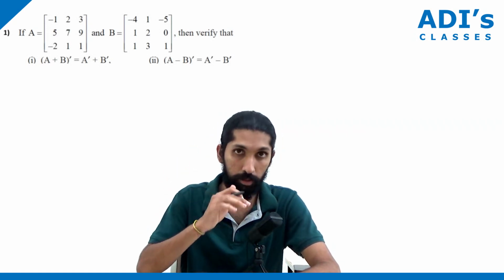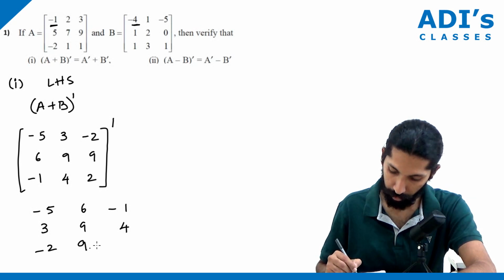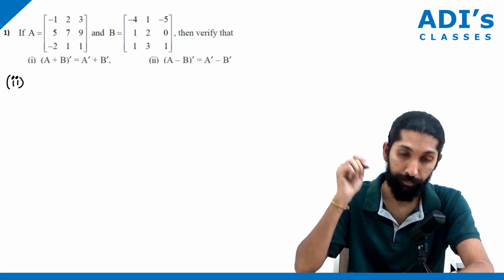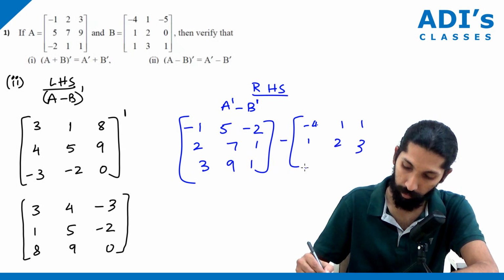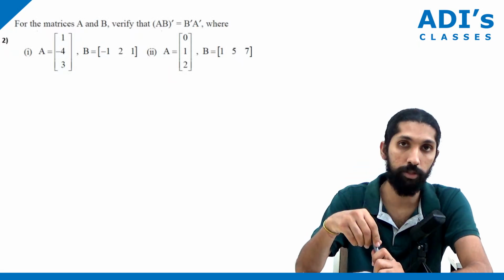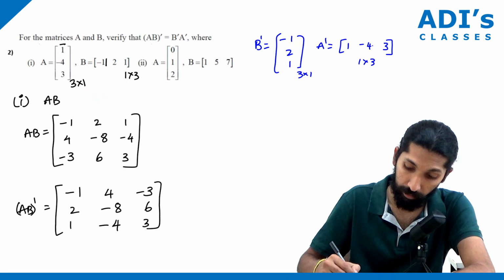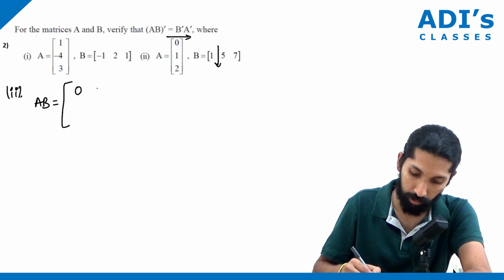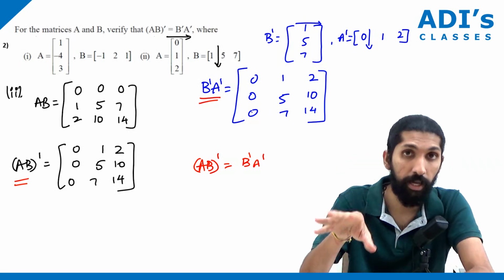Problem Part 6 | Matrices | Math Class 12 | CBSE and PUC - ADIs Classes